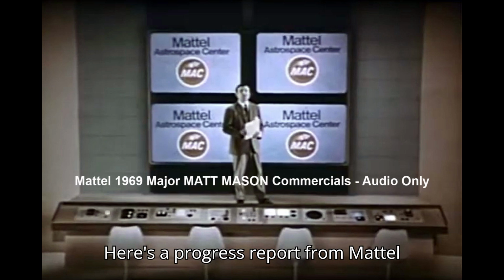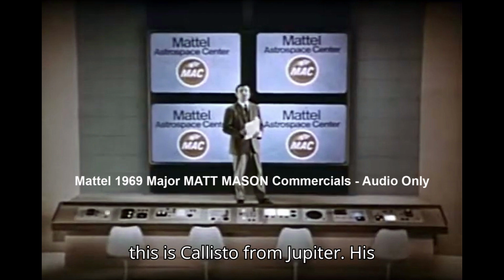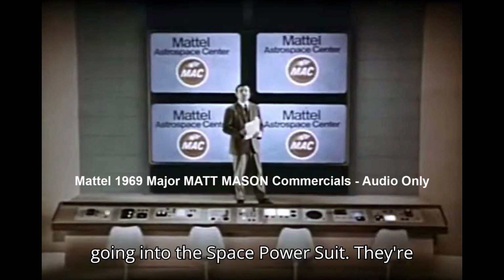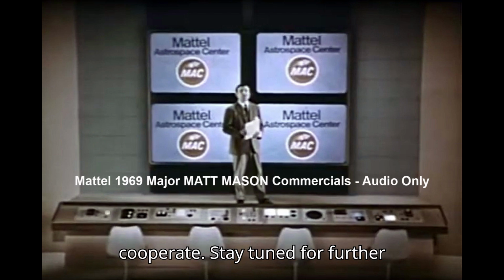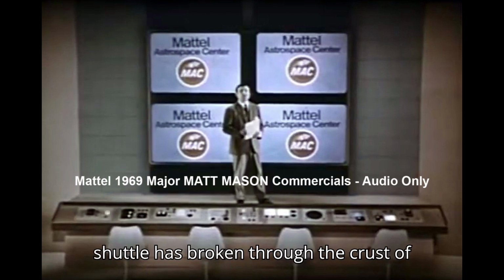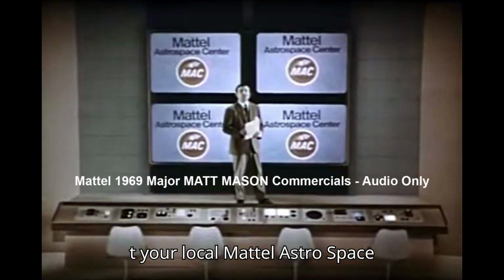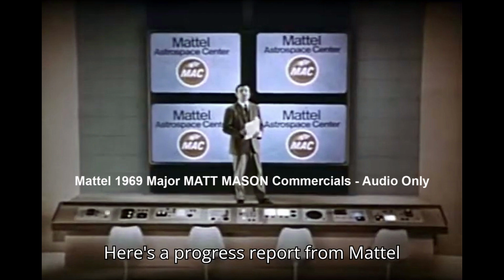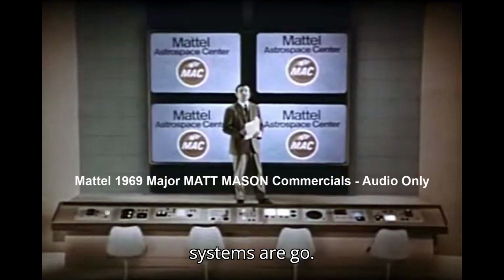Major Matt Mason Commercials audio only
Audio transfer from an original reel-to-reel provided by Norm Easterday. I've added the MAC image from another commercial and tried to make the captions more readable (there's a garbled section between 01:32 and 01.39 -fortunately the same commercial is recorded again in this same file).

My Notes:
There are 8 separate commercial recordings.  The third is pretty garbled but I believe it's the same as the record 7 and record 6 is the same as record 8.

Norm's Notes:
There is some repetition due to when I originally dubbed the audio to one video file, I was not very pleased with the audio quality of the original recording (so some commercials were recorded again). Done on a 1960's era Ampex, seven-inch, reel-to-reel using just a microphone placed in front of an RCA brand, console television speaker.